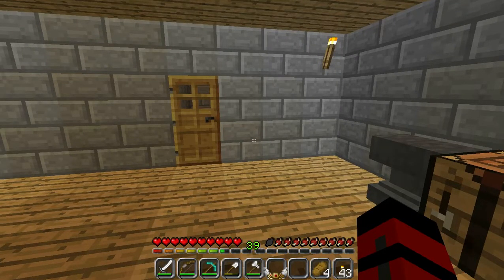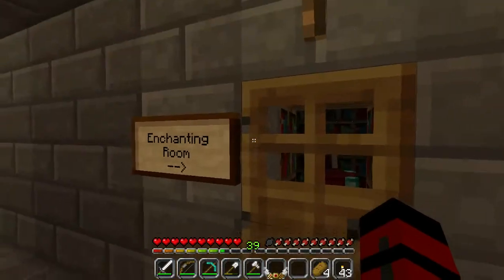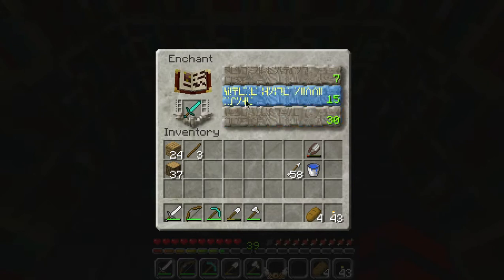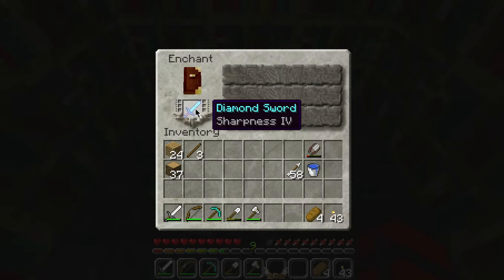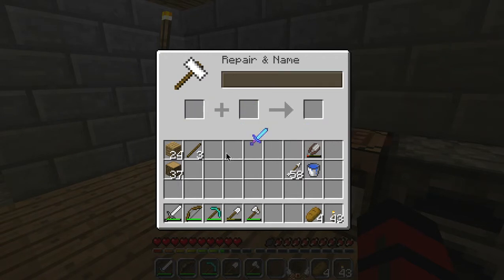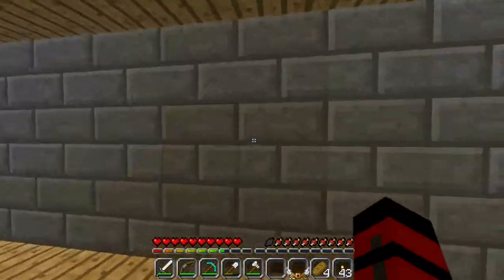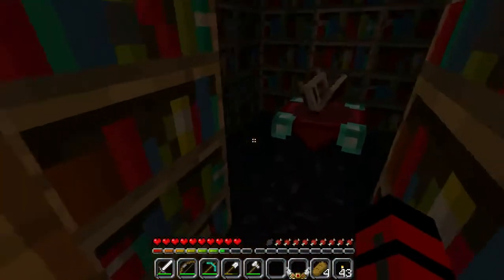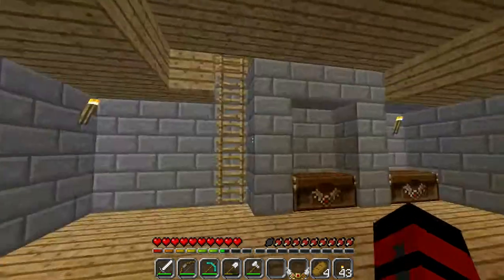The Minecraft Ninja #4: Enchanting Time!